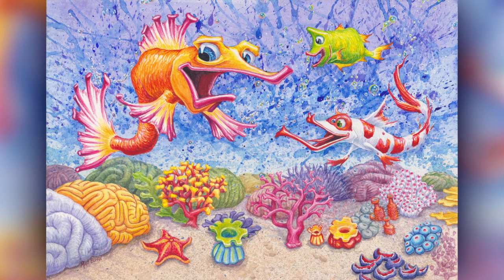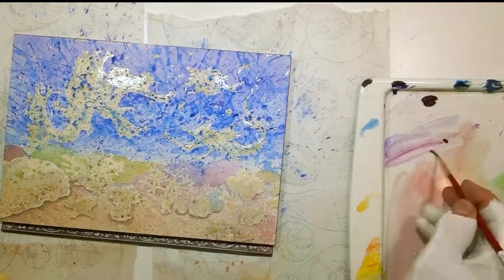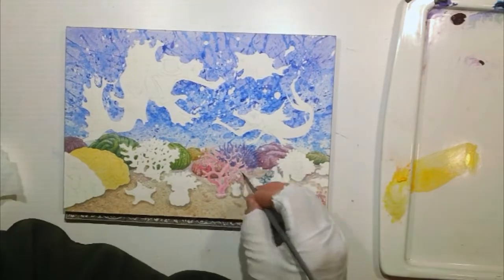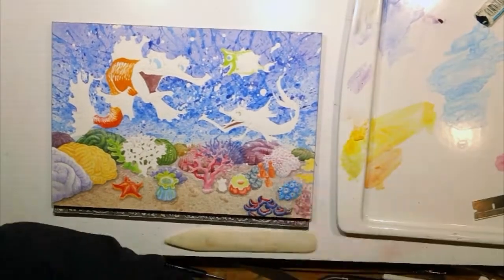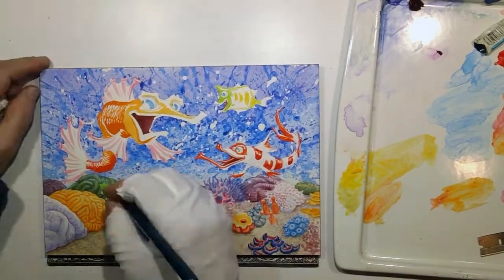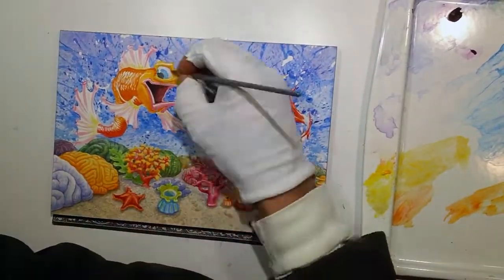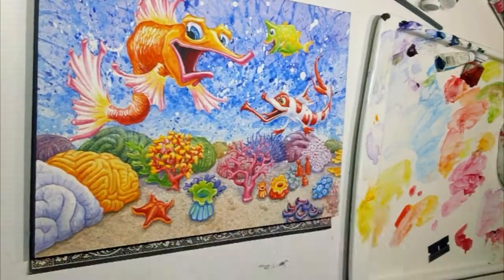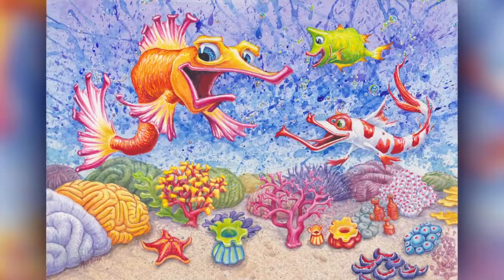"The Coral Crew" Fish Caricature Transparent Watercolor Time-lapse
"The Coral Crew" Fish Caricature – Transparent Watercolor Time-lapse... Video with commentary about how it was created.